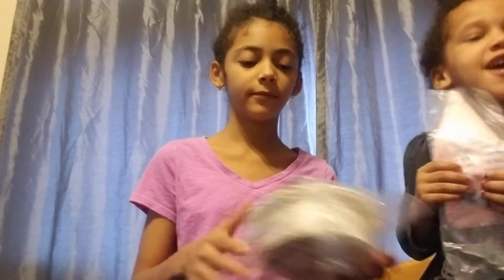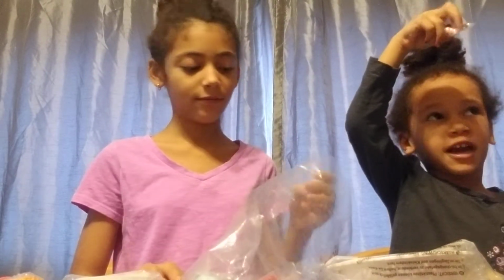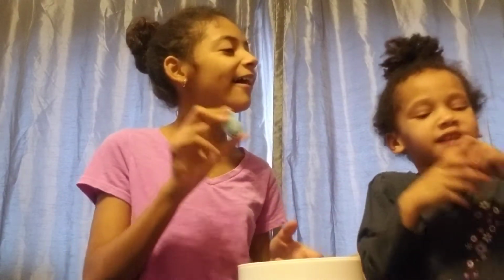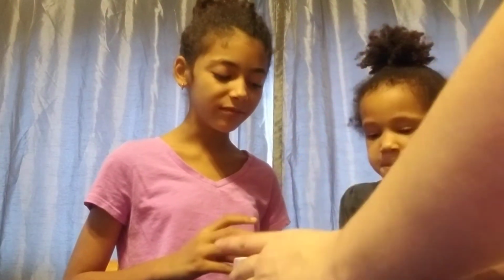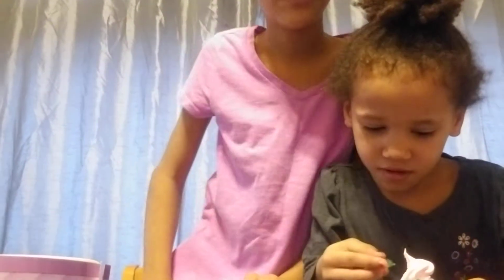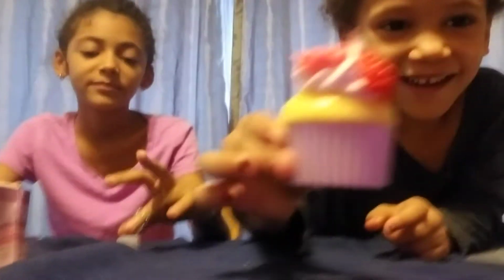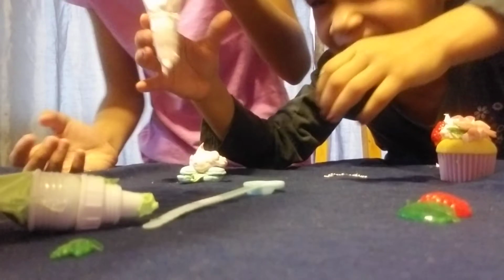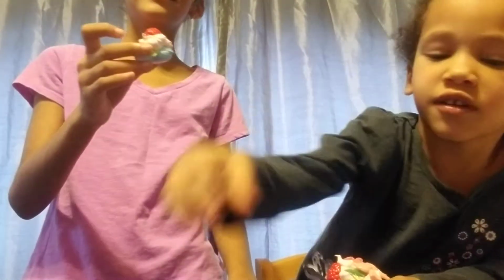Arts and Craft EPIC Fail!!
Our first video together, please don't take her insults personally. Also, check out WolfClan's videos!